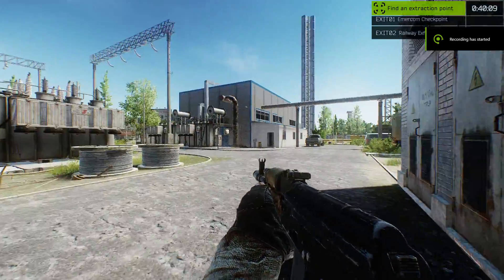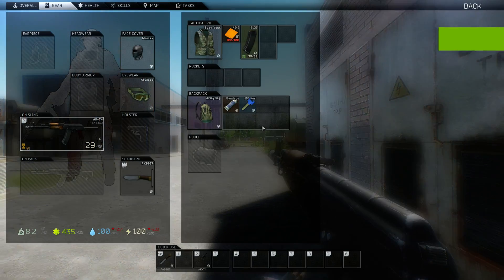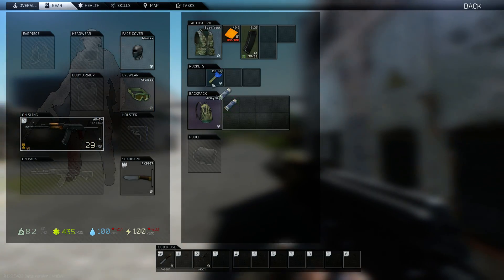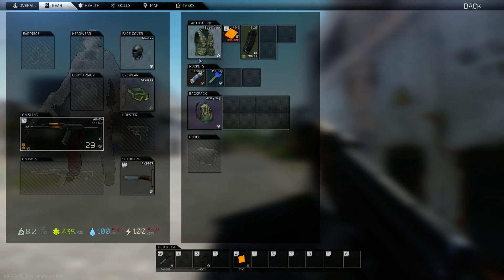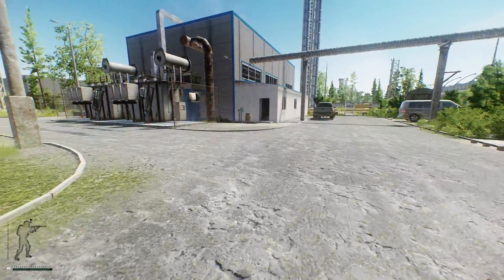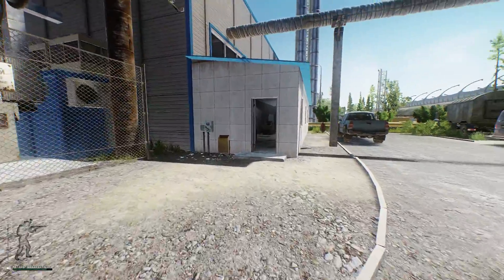Escape From Tarkov "called it" scav run on interchange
some luck right there!